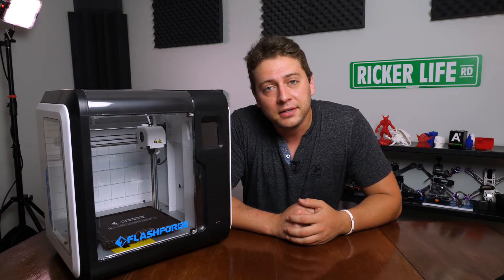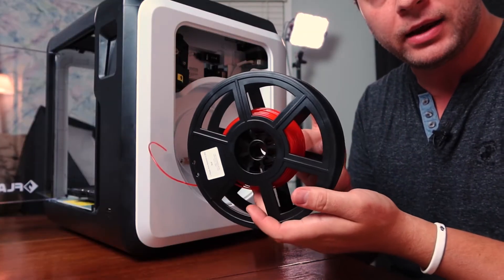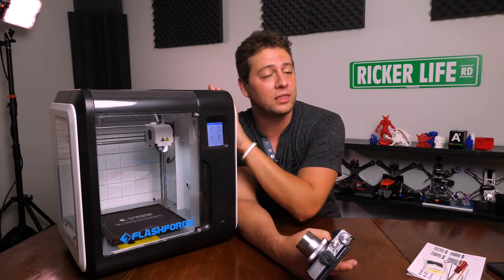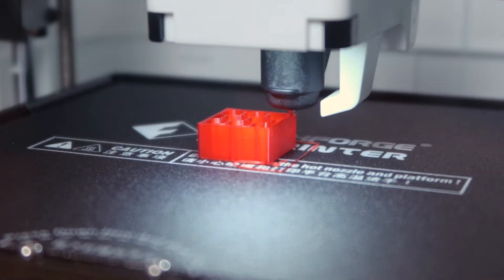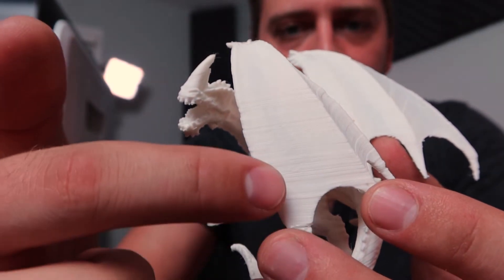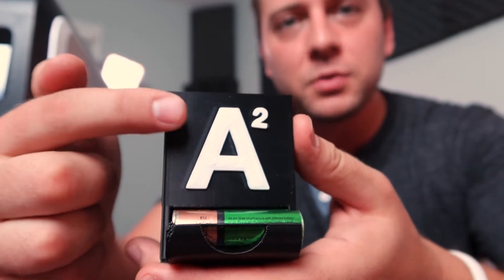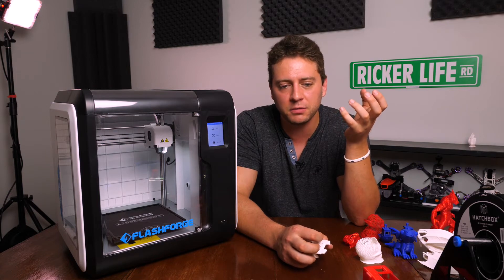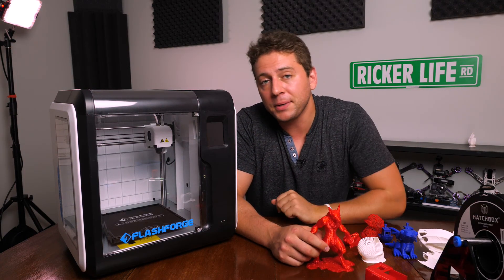Learning to 3D Print with the Adventurer 3 by FlashForge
FlashForge Adventurer 3
Filament Holder I used
Hatchbox ABS
Painter's Tape

The product in this video was provided free of charge by FlashForge. The opinions expressed herein are those of Ed Ricker and are not indicative of the opinions of FlashForge.